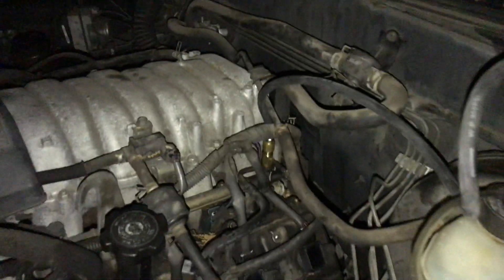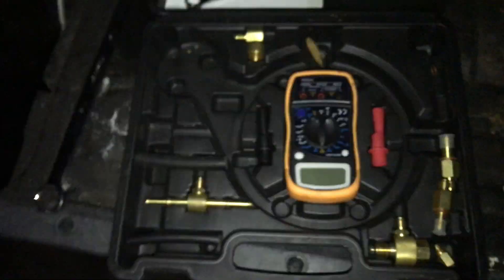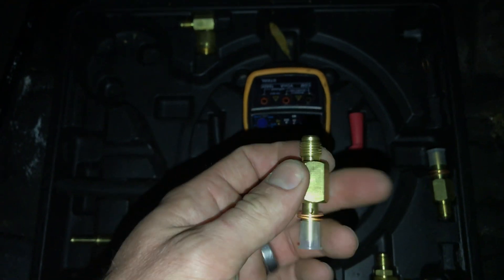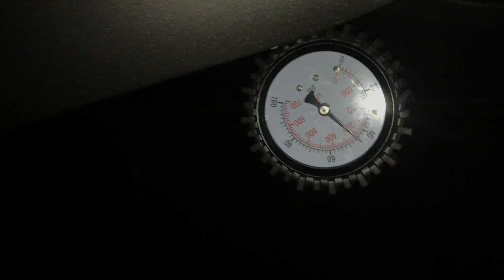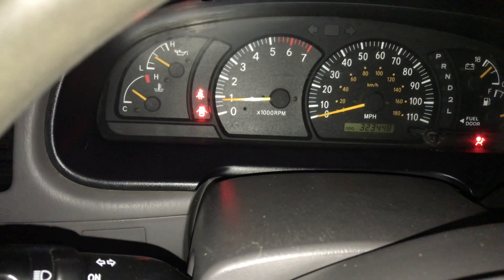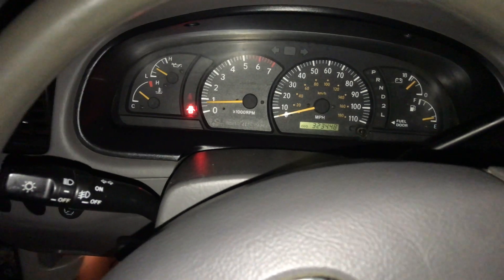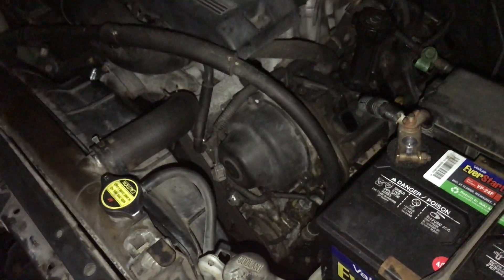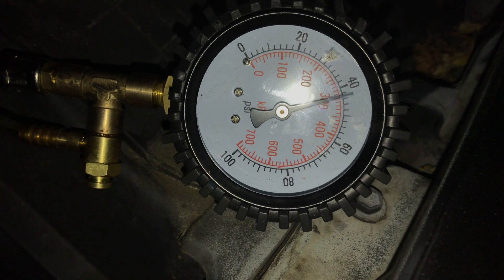Toyota Fuel pressure test: tundra, sequoia, 4Runner and more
There’s no schrader valve on Toyota fuel rails!! Drove me nuts until I figured this out. Take off the fuel damper and use a banjo bolt adapter in its place! Woohoo! Solved. I borrowed this fuel pressure test kit from oriley’s but I’ll give you a link for an adapter on Amazon.

This adapter goes in place of the fuel regulator!